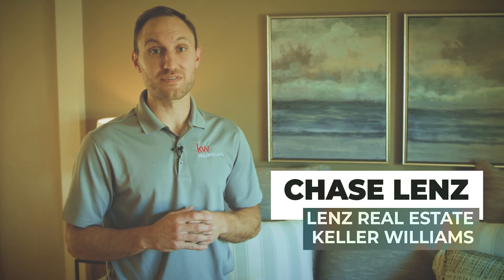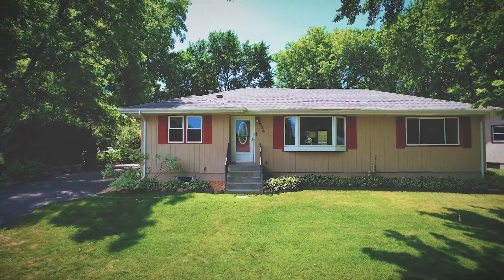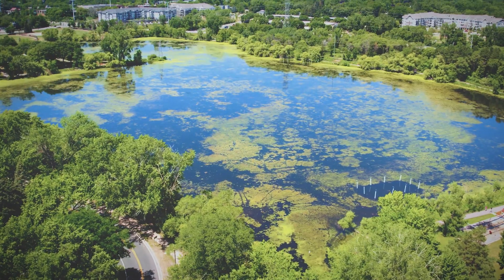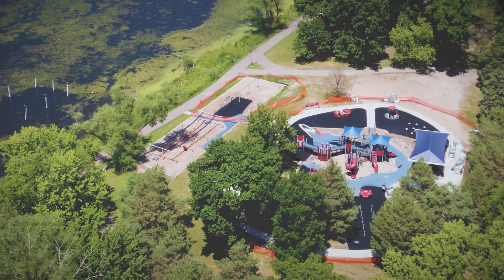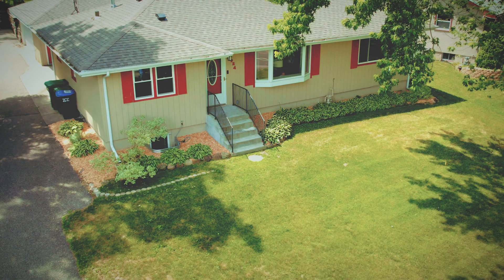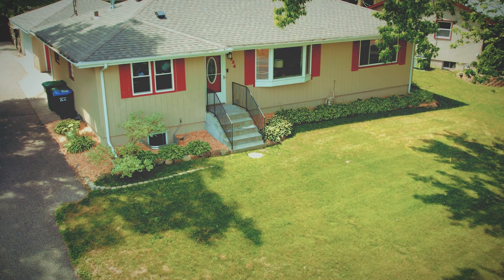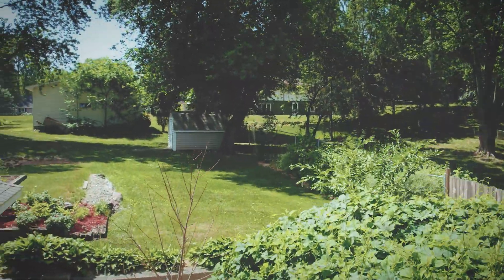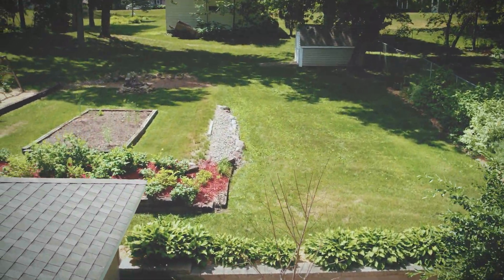HOUSE 2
924 Transit Ave,
Roseville MN